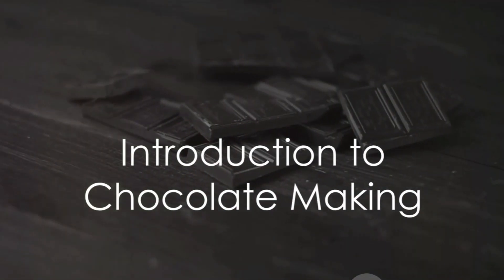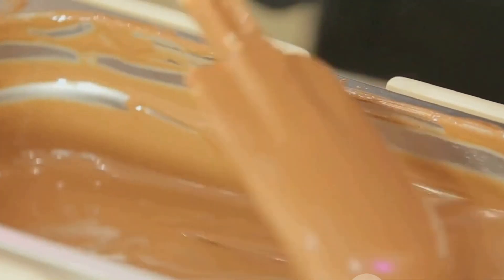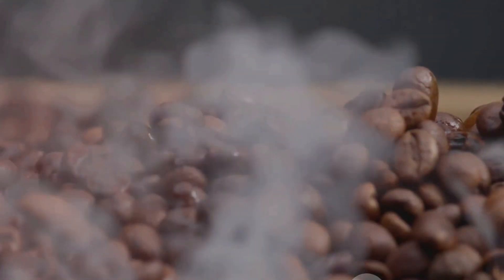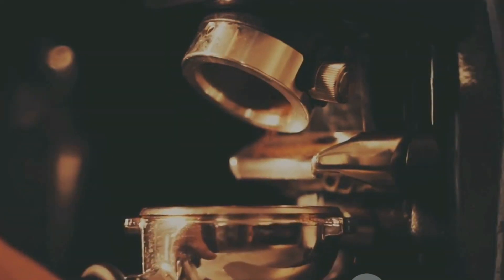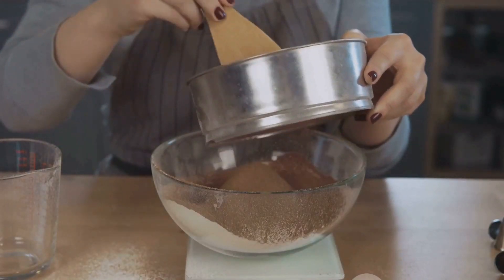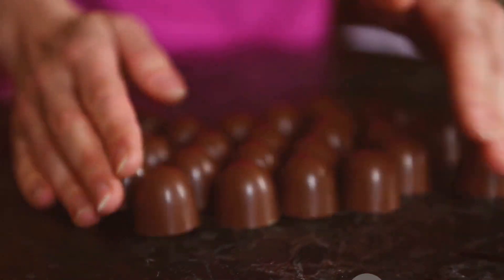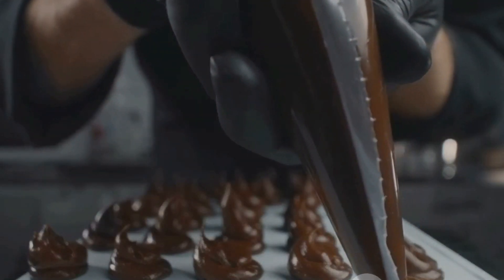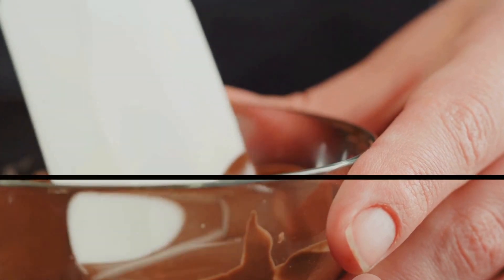How to make chocolate at home | Choco-licious: Homemade Chocolate in 10 Minutes!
Indulge in the captivating world of homemade chocolate making with us in this delightful video! Join us on a sweet journey as we walk you through the step-by-step process of creating mouthwatering homemade chocolates. From selecting the finest cocoa beans to melting and molding the chocolate into delectable treats, this video guarantees to satisfy your sweet tooth cravings. Learn expert techniques, discover unique flavor combinations, and get inspired to explore your own chocolate creations. Whether you're a seasoned chocolatier or a curious beginner, this video is sure to leave you craving for more. So, grab your apron and let's dive into the art of making homemade chocolates together! Happy chocolate making!
Making chocolate at home can be a fun and rewarding experience. Here's a basic recipe for making homemade chocolate. Keep in mind that this is a simplified version, and you can experiment with different ingredients and flavors to suit your preferences.

Ingredients:
1 cup cocoa powder (unsweetened)
1/2 cup coconut oil or cocoa butter
1/4 cup honey or maple syrup (adjust to taste)
1 teaspoon vanilla extract (optional)
A pinch of salt
Instructions:
Prepare Your Molds:

Before you start, have your chocolate molds or an ice cube tray ready. You can also use parchment paper or silicone molds.
Melt the Cocoa Butter or Coconut Oil:

If you're using coconut oil or cocoa butter in solid form, melt it in a heatproof bowl over a pot of simmering water (double boiler). If using a microwave, melt in short bursts, stirring in between until smooth.
Add Cocoa Powder:

Once the coconut oil or cocoa butter is melted, add the cocoa powder and stir until well combined. Make sure there are no lumps.
Sweeten It:

Add honey or maple syrup to sweeten the chocolate. Adjust the sweetness to your liking. Stir until smooth.
Add Flavor (Optional):

If you want, add vanilla extract for extra flavor. You can also experiment with other extracts like almond or peppermint.
Salt:

Add a pinch of salt to enhance the flavor. Stir well.
Pour Into Molds:

Pour the chocolate mixture into your molds. Tap the molds gently on the counter to remove any air bubbles.
Set in the Refrigerator:

Place the molds in the refrigerator for at least 1-2 hours, or until the chocolate is completely firm.
Remove and Enjoy:

Once the chocolate is set, remove it from the molds. Store in the refrigerator if your kitchen is warm.
Tips:
Feel free to customize your chocolate by adding chopped nuts, dried fruit, or a sprinkle of sea salt before the chocolate sets.
Adjust the sweetness to your liking. You can use more or less honey/maple syrup depending on your taste preferences.
Experiment with different cocoa powders for varying levels of richness and flavor.
Remember, making chocolate at home allows for creativity, so don't hesitate to try new flavors and textures. Enjoy your homemade chocolate!